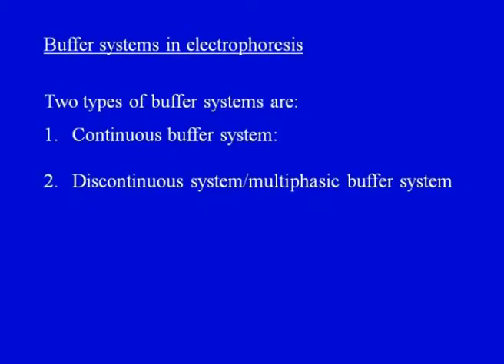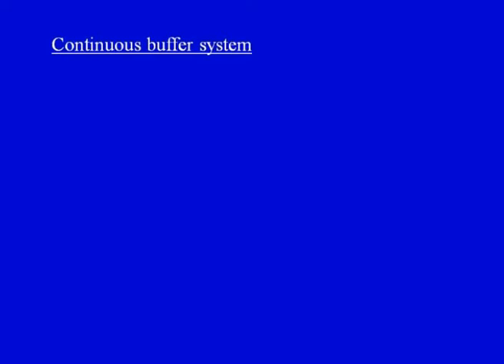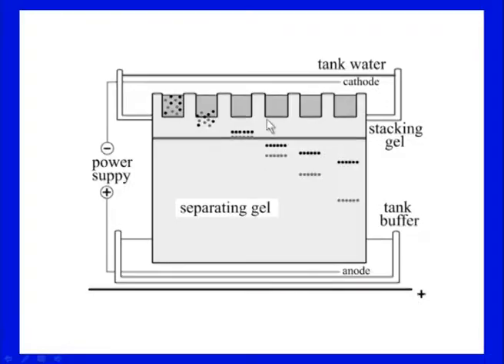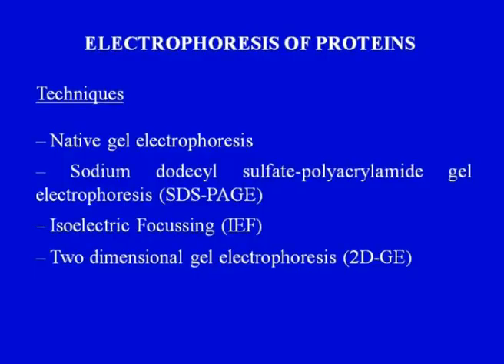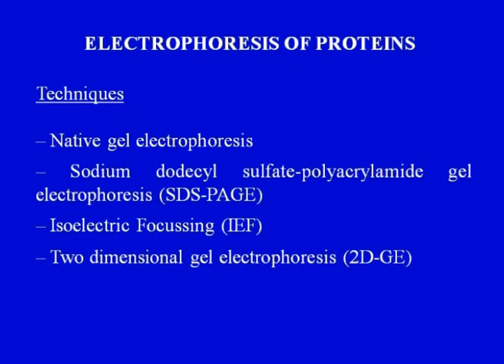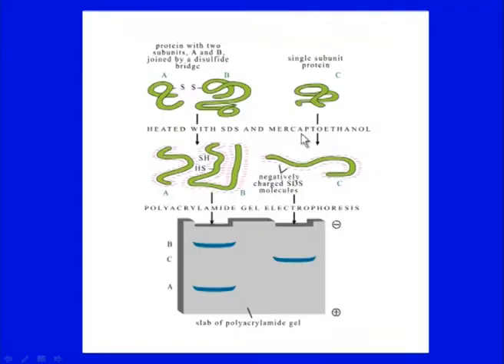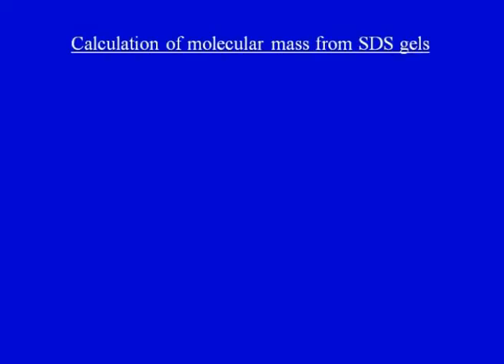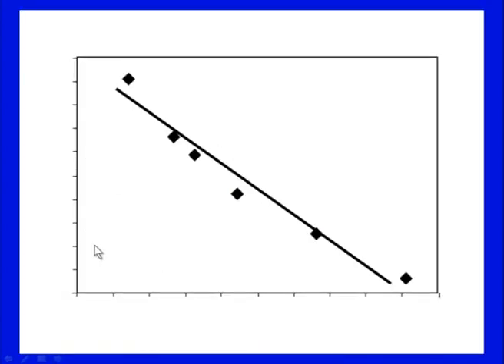Native gel electrophoresis and SDS-PAGE